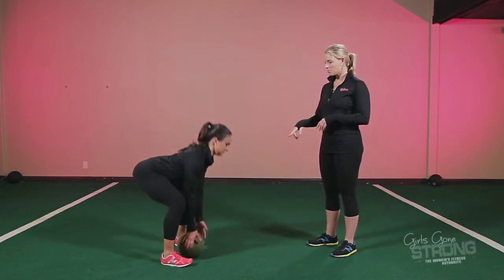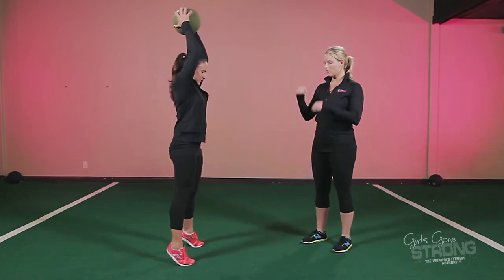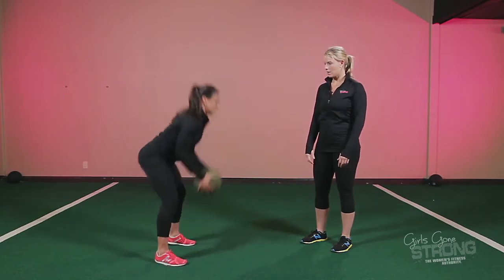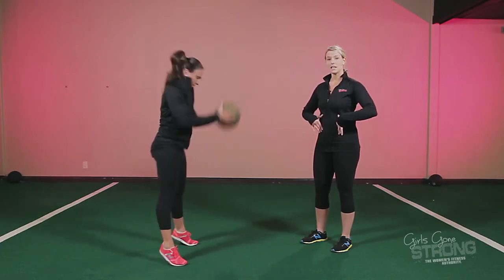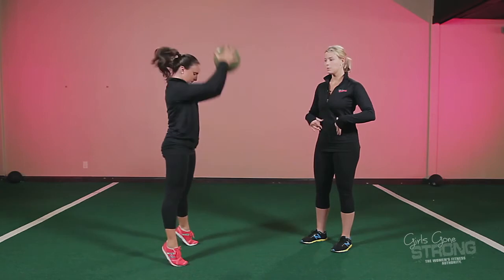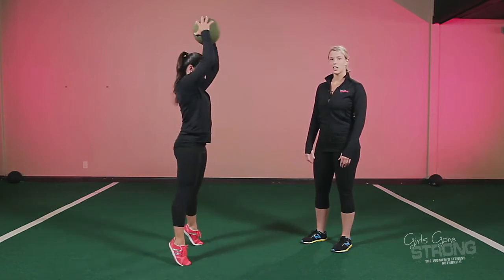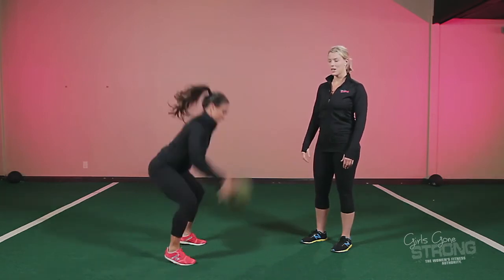Medicine Ball Slam - Modern Woman's Guide to Strength Training